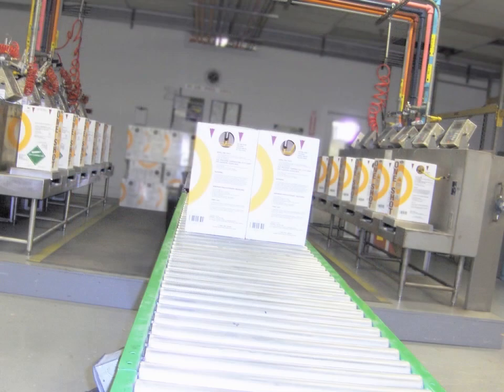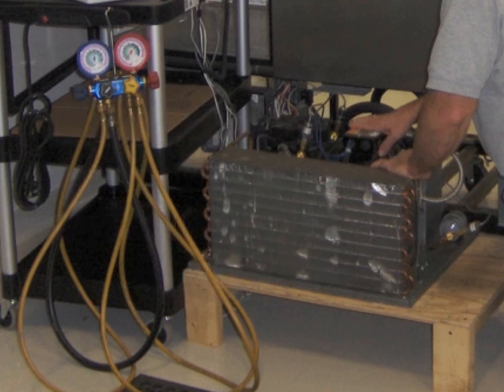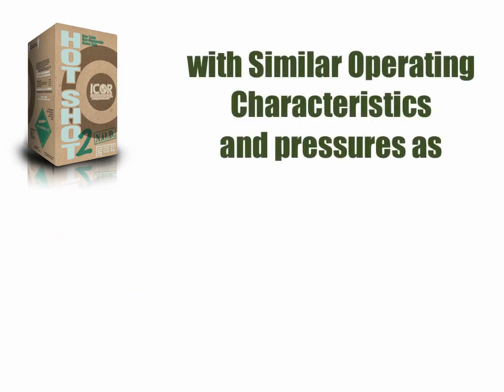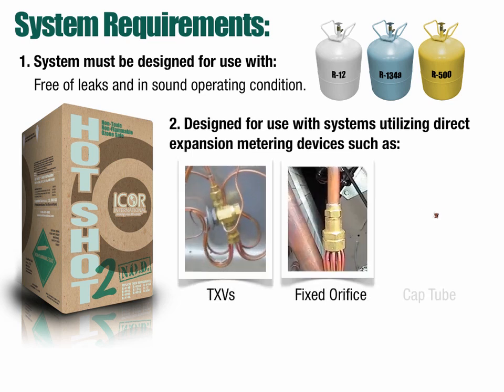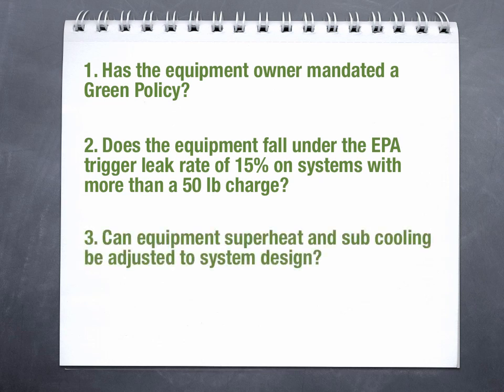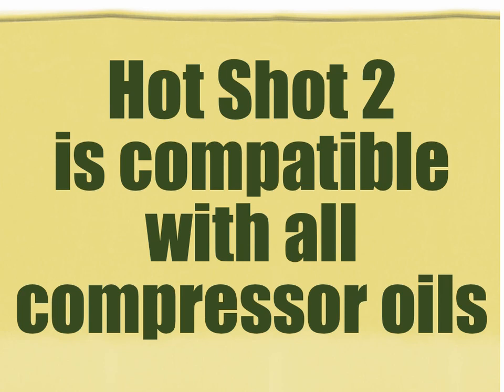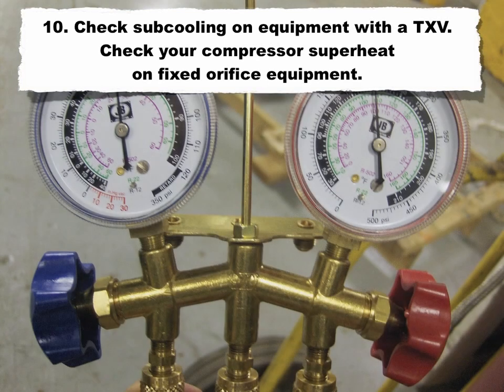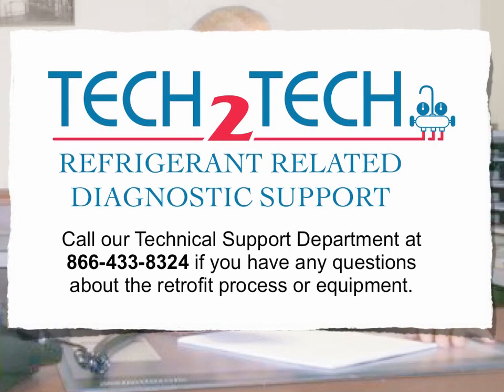Hot Shot 2 System Conversion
"Hot Shot 2 System Conversion" focuses on the proper procedures to convert existing R-12, R-134a and R-500 systems to ICOR's Ozone safe refrigerant, Hot Shot 2.